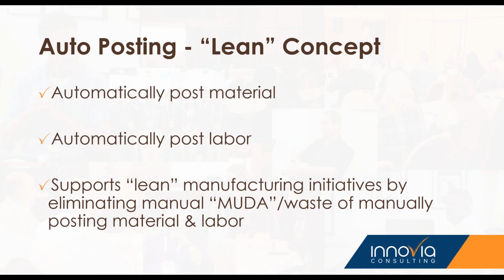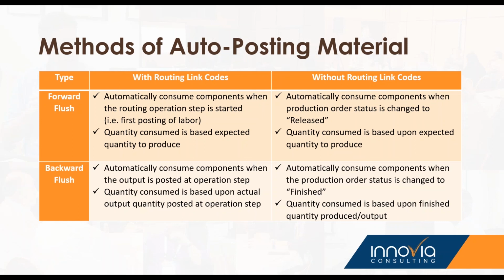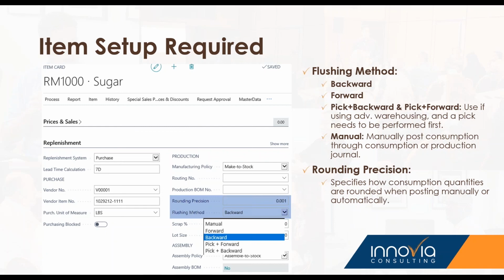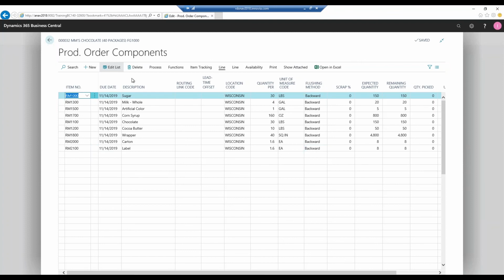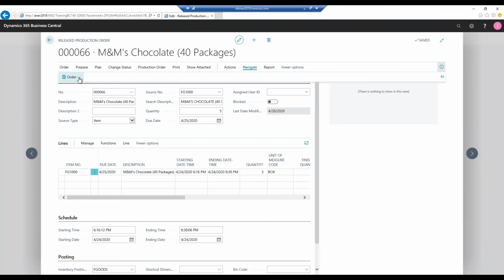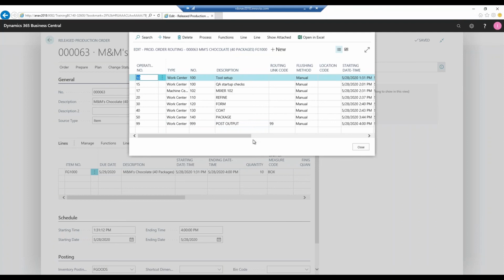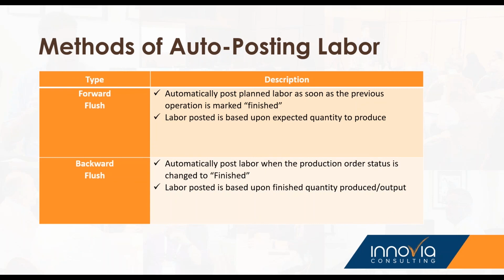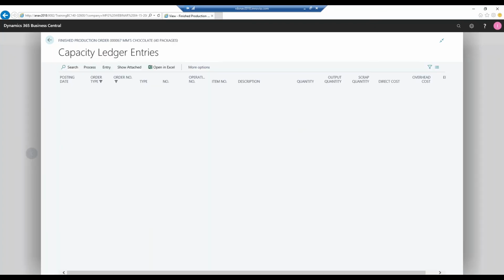How to Auto-Post Using Flushing Methods - Business Central for Manufacturing 101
In this session, Jenny and John teach you how to setup flushing methods that will help your manufacturing ERP work like a charm.

On items to automatically post consumption.
On work centers to automatically post labor.
You can keep track of labor and material easily with Microsoft Dynamics 365 Business Central.

The Business Central for Manufacturing 101 webinar series is designed to teach you all the tips and tricks manufacturing companies need to excel in Microsoft Dynamics 365 Business Central. Watch our expert consultants from Innovia who have successfully implemented and serviced dozens of manufacturing company ERPs. This series is your opportunity to enhance your business's efficiency, technological sophistication, and ability to strategize.

Presented by Jenny Hollingsworth, Senior Application Consultant & Mentor, and John Grant, Senior Application Consultant, Innovia Consulting